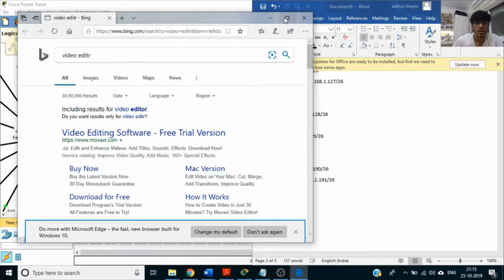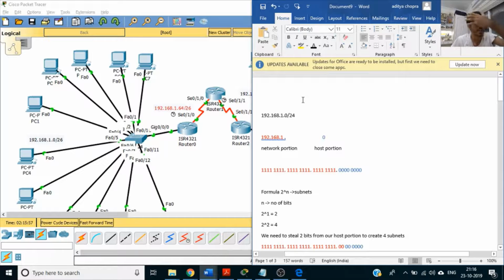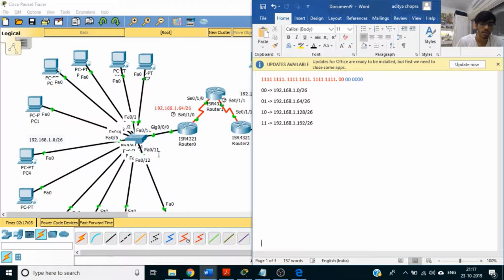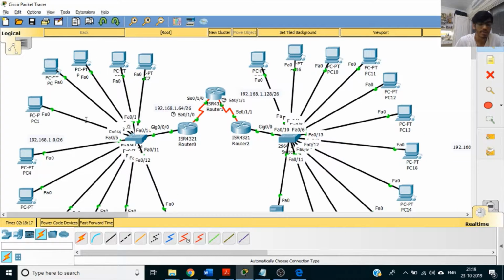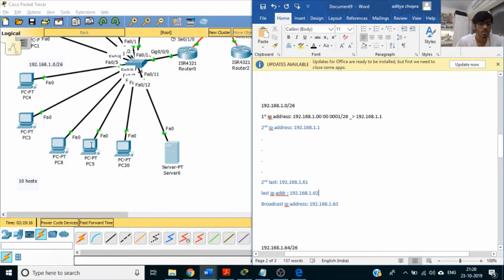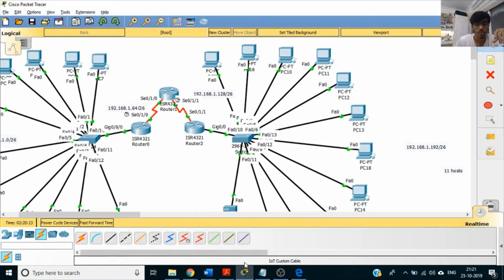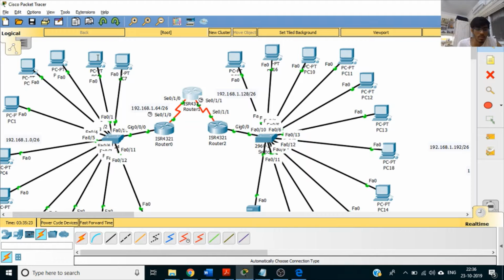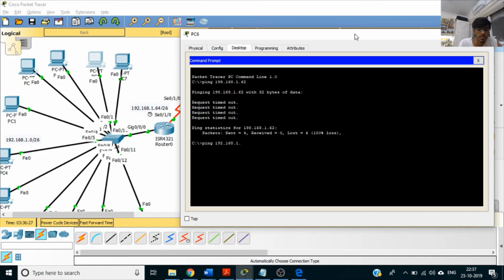Configuring a DHCP server